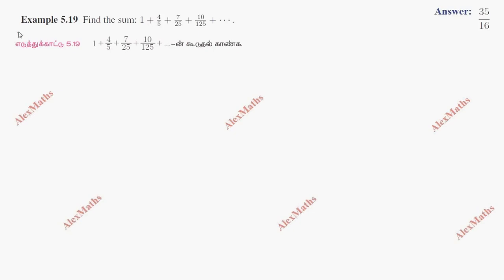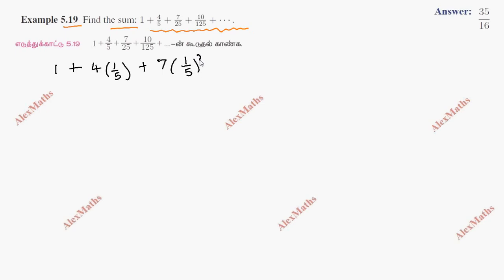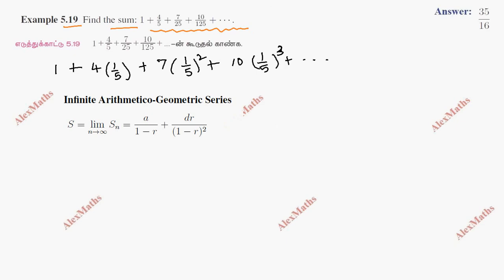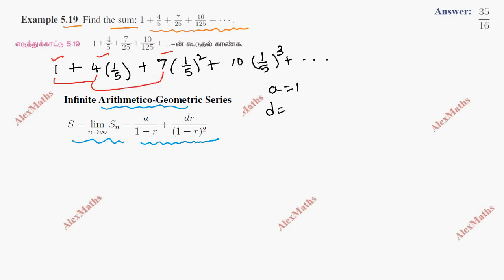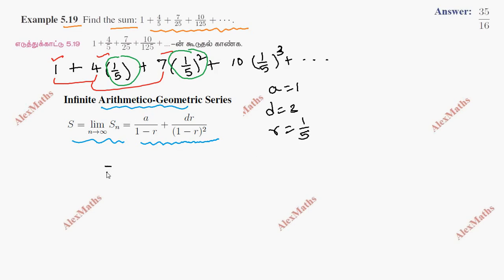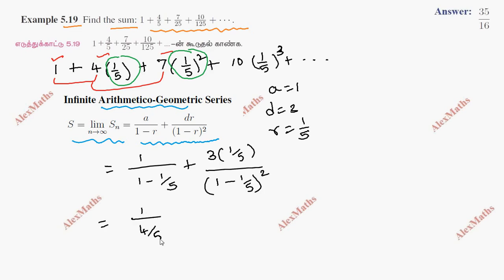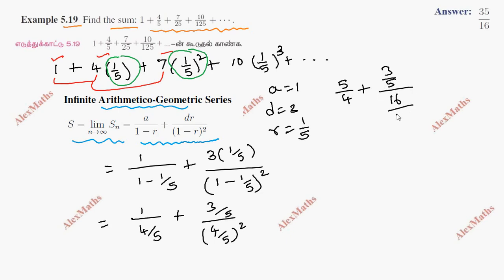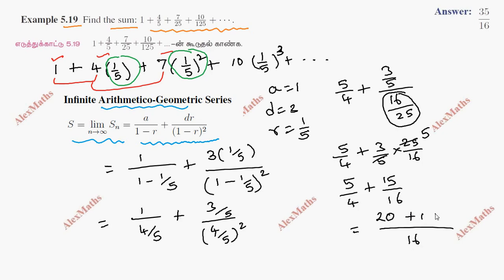TN Class 11th Maths Example 5.19 Binomial Theorem, Sequences And Series TN New Syllabus AlexMaths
• Arithmetic and Geometric Progressions
• Arithmetico-Geometric Progression (AGP)
• Harmonic Progression (HP)
• Arithmetic, Geometric and Harmonic Mean
• Finite Series
• Sum of Arithmetic, Geometric and Arithmetico-Geometric Progressions
• Telescopic Summation for Finite Series
• Some Special Finite Series
• Infinite Sequences and Series
• Infinite Arithmetico-Geometric Series
• Telescopic Summation for Infinite Series
• Binomial Series
• Binomial Theorem for Rational Exponent
• Exponential Series
• Logarithmic Series